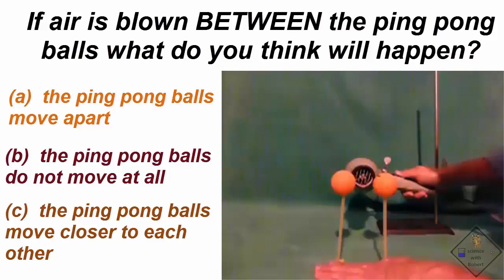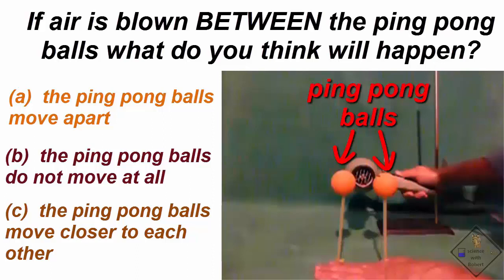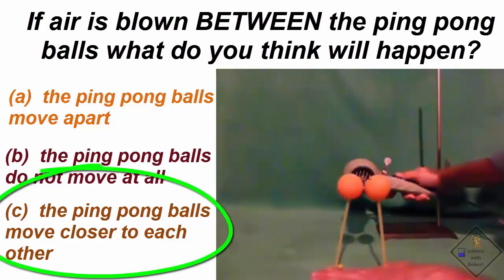blown air between two ping pong balls a science with bobert video short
We can see Bernoullis principle here too.  each ping pong ball has been glued to the end of a straw and placed vertically.  if we blow air between the two ping pong balls, what do you think will happen?
(a) the Ping pong balls move apart
(b) the ping pong balls do not move at all
.The ping pong balls move together because of Bernoulli’s principle. The region with the fast moving air is between the ping pong balls so both ping pong balls get pushed into this low pressure region by the higher pressure non moving air region! (add words to slo mo pic or extended frame)

(expt A photo) What do you think would happen if we had fast moving air on all sides of a ping pong ball?   (picture of ping pong ball with arrows going around on all sides and picture)  (and video )  (don’t read choices on any expt!)
(a)  the ping pong ball would shoot straight up
(b) the ping pong ball would fall to the ground

(Words part B start) Let’s try it using a ping pong ball placed on a hair dryer!.

with fast moving air on all sides of the ping pong ball, the ball floats and remains the column of air because once the pull of gravity and the lift of bernoulli’s principle become balanced!

(expt B use BETTER one)  Let’s play around with this a little bit.  What do you think would happen if a tube is placed below the ping pong ball in the column of air?
(a)  the ping pong ball becomes unstable and falls out of the column of air
(b) the ping pong ball increases its height with the tube in place
(c) no change in height of the ping pong ball in the column of air

Let’s try it! .the placement of a tube in the column of air below the ping pong ball allows the ball to increase its height in the column of air. This is because the tube collimates the air; increasing the speed of air around the ball allowing the ball to go higher than without the tube!

(expt C)
What do you think will happen if the tube is placed in a column of air containing two ping pong balls?
(a) they collide and fall out of the column of air
(b) they fall through the tube together
(c) only one falls through the tube but remains in the column of air

Ok, now what does all this have to do with flying? Modern aircraft generate lift two ways. One way is the same way kites and the Wright Brother’s glider generated lift...(newton’s 3rd law, or deflection of air) (images) However modern aircraft also generate lift through Bernoulli’s principle. Modern aircraft do not have flat wings like kites and the WRight’s glider. Modern aircraft wings are curved on top. and look like this. (drawing). Let’s say the air is moving in this direction...(arrows) so air is moving under and over the top of the wing. since the wing is curved on top the air on the top of the wing has a further distance to travel than the air on the bottom of the wing. Since the air on top of the wing has farther to go it travels faster. faster moving air generates lower pressure so a curved wing generates a pressure difference between the top and bottom of the wing generating lift! (words appear) .up, up, and away!

review

Let’s review.
Early wings were flat similar to a kite and create lift through deflection of air
modern wings create lift through deflection of air and bernoulli’s principle
bernoulli’s principle states that faster moving air generates less pressure than slower moving air
modern wings are shaped such that there is faster moving air on top of the wing than on the bottom of the wing.  the resulting pressure difference is the lift necessary for planes to fly!